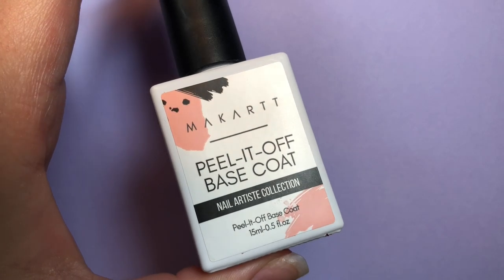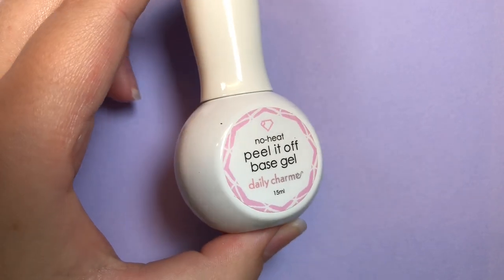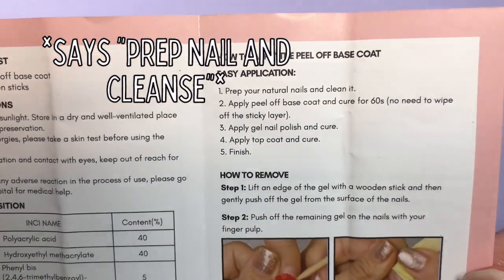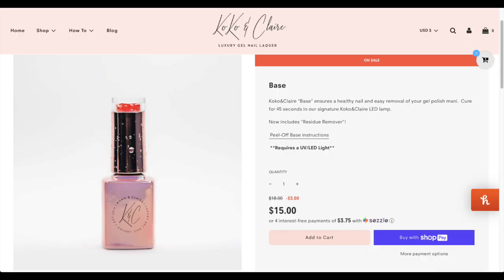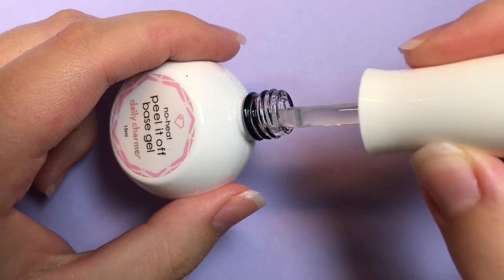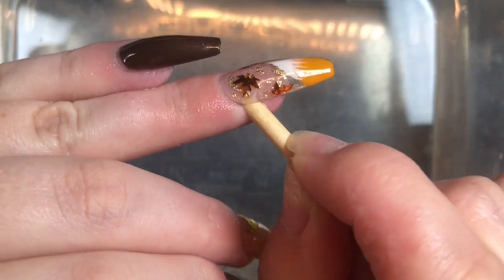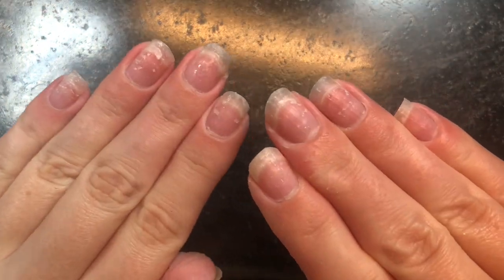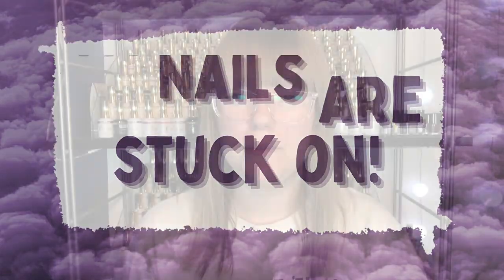Comparing 3 Gel Peel Off Base Coats UNDER Gel X | Makartt, Koko & Claire, and Daily Charme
Please let me know if you find any others. I'm ALWAYS on the lookout!

- PRODUCTS USED -
Koko & Claire Base:

(USA Amazon)
(CAD Amazon)

MUSIC
Chasing Down a Vision - Bail Bonds
Blind Memories - Cheel